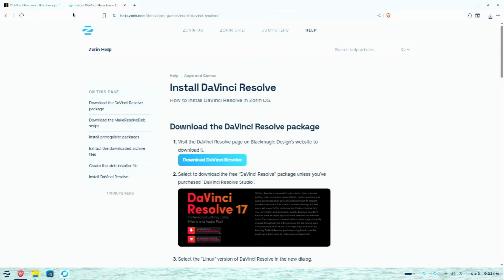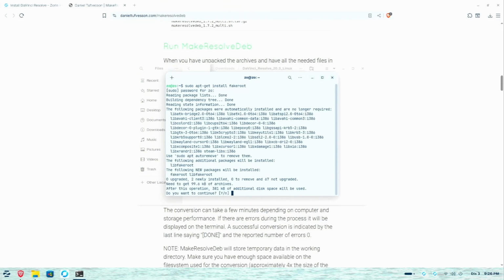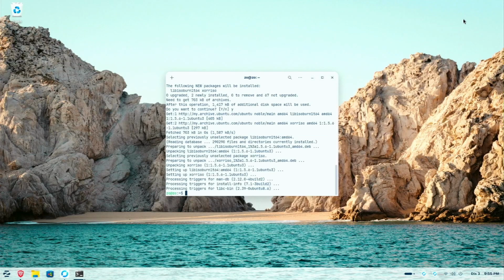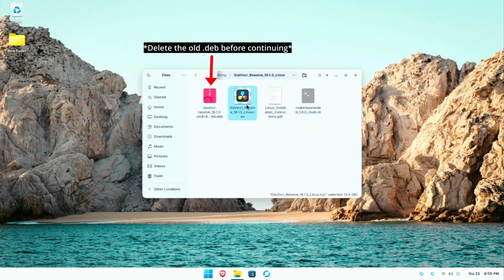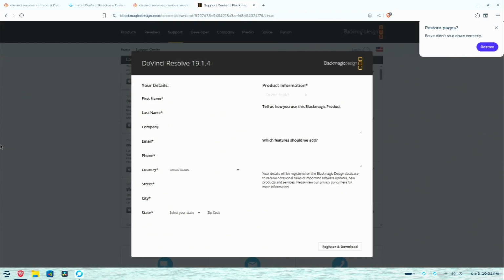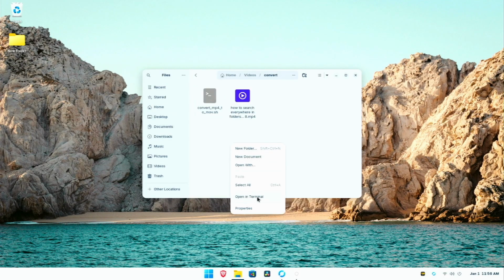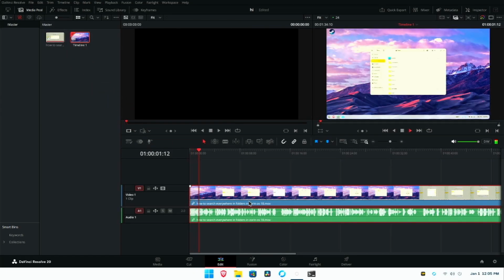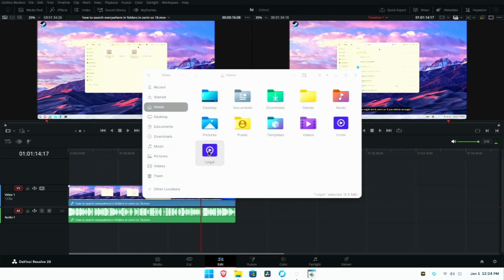How to easily install Davinci Resolve in Linux and Troubleshoot (Zorin OS 18)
This is how to install Davinci Resolve in Zorin OS 18 the easiest way and convert the file to .mov to allow it to read the file. My steps are straightforward and easy to use. This video also includes troubleshooting steps in case it doesn't work for you. This may work on other Ubuntu variants, I have not tested on others yet.

Code:

Skip package checking:

SKIP_PACKAGE_CHECK=1 ./makeresolvedeb*.sh DaVinci_Resolve_*_Linux.run

Convert mov to mp4

mkdir transcoded; for i in *.mp4; do ffmpeg -i "$i" -vcodec mjpeg -q:v 2 -acodec pcm_s16be -q:a 0 -f mov "transcoded/${i%.*}.mov"; done